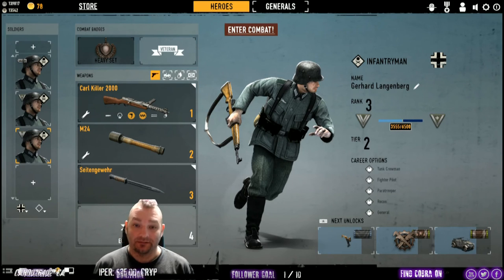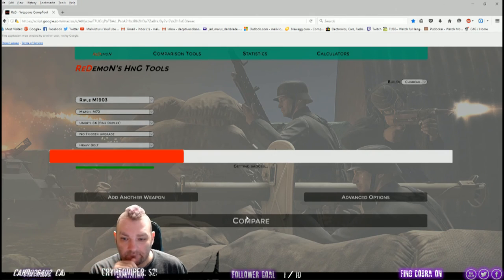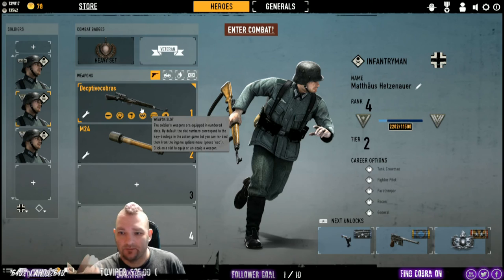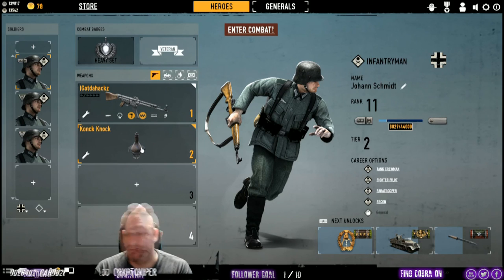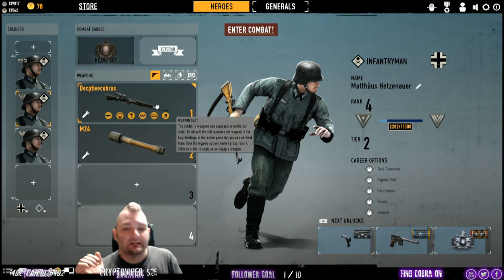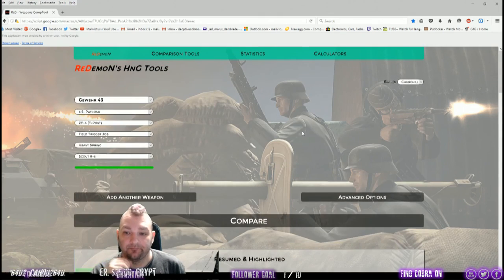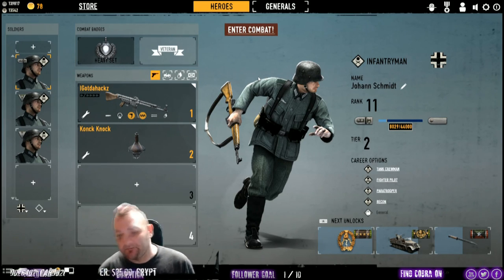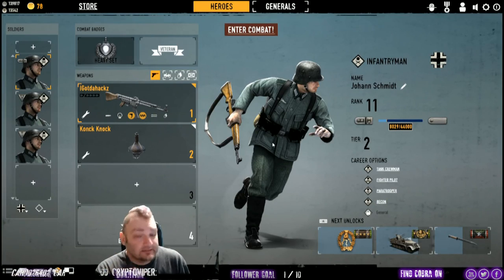[H&G] How cobra makes hes Money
Guide on how to make Credits in H&G Enjoy and please Share with your Fellow H&G friends !

Copyright